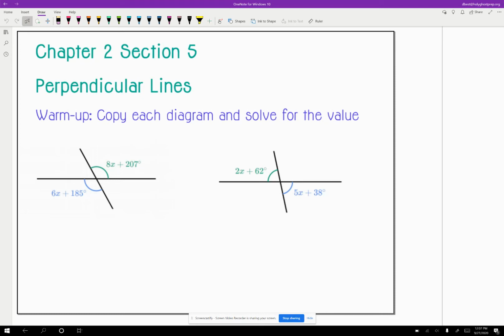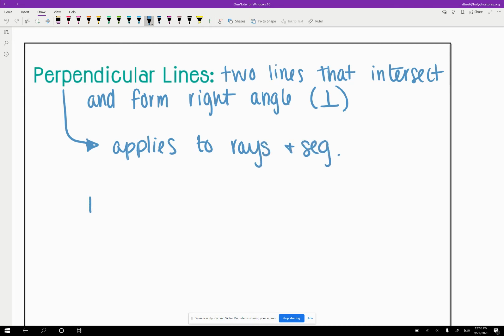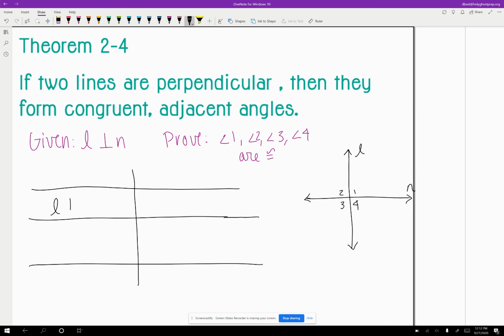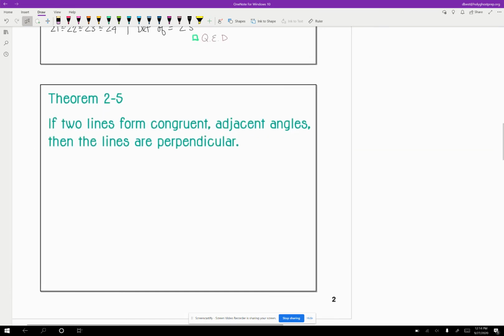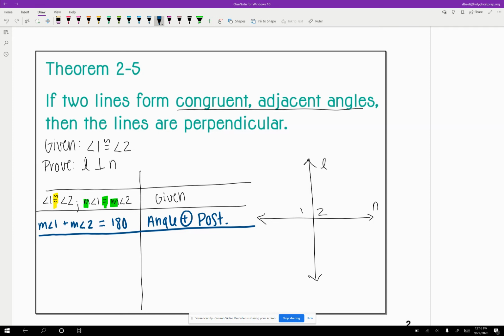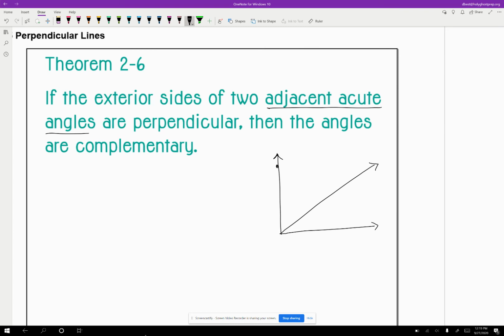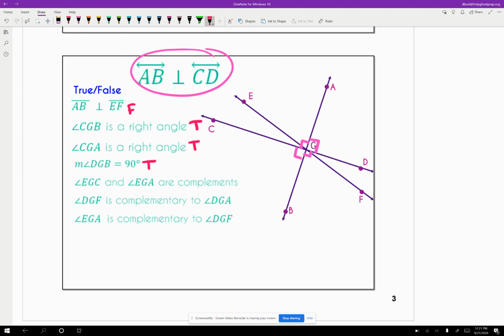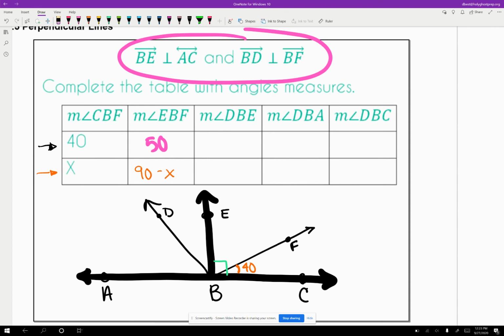2.5 Perpendicular Lines